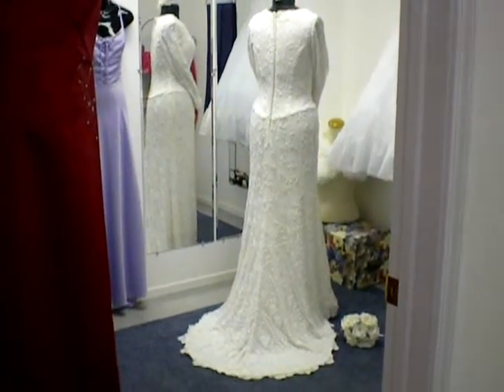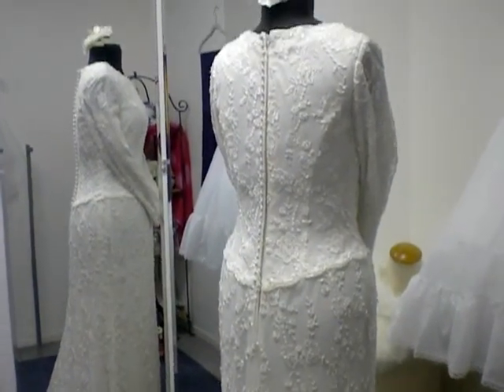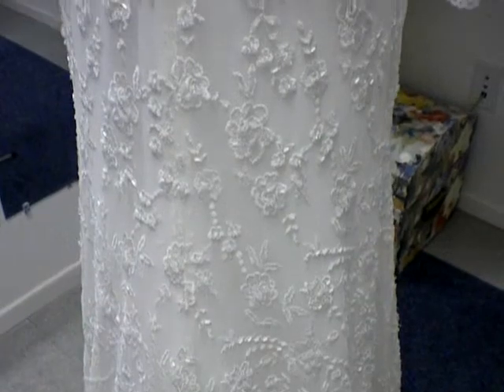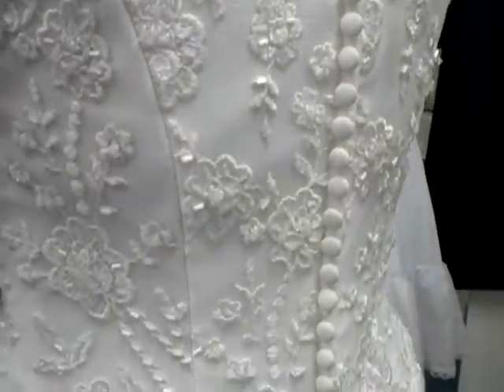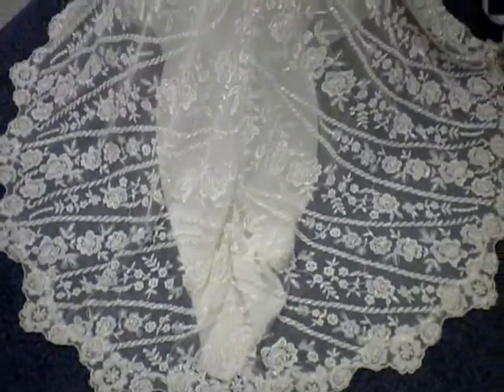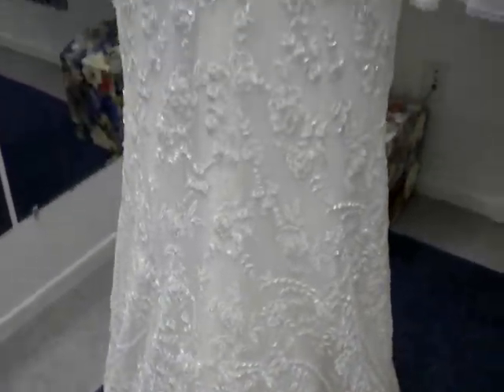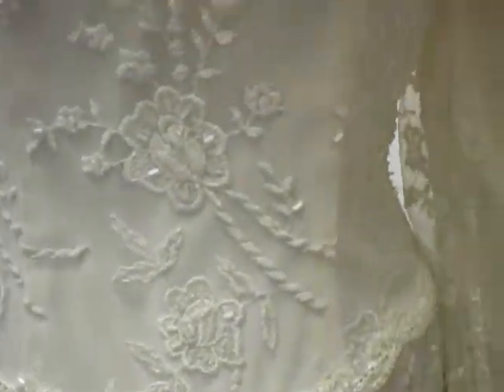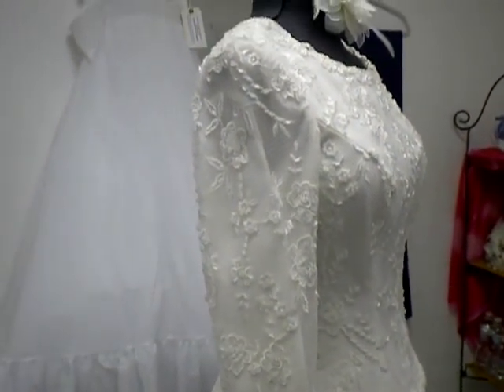Romantic Long Sleeve Ivory Lace Wedding Dress, Vintage Gown reminds me of Pippa's size 12 14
(This is SOLD)  I made this video so you could have a longer detailed view of this size 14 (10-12 street size) Vintage Ivory Wedding Gown that I have for sale.  ($250) Thanks for watching!    Also, see my video on fit & measuring if you're planning to buy your wedding dress online.